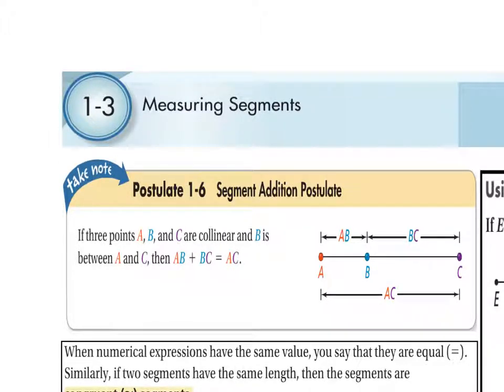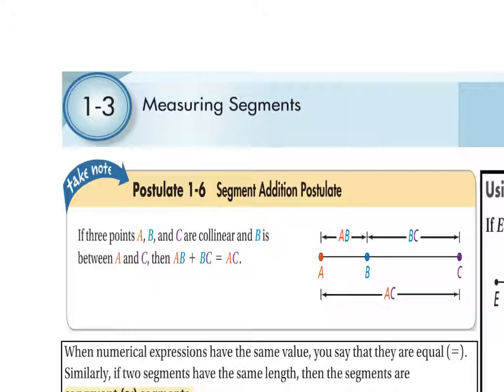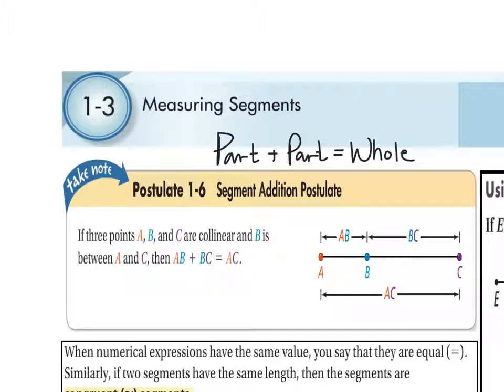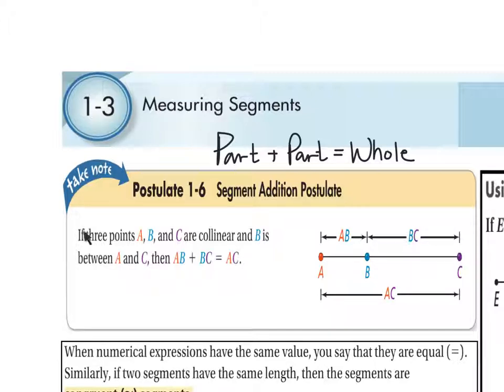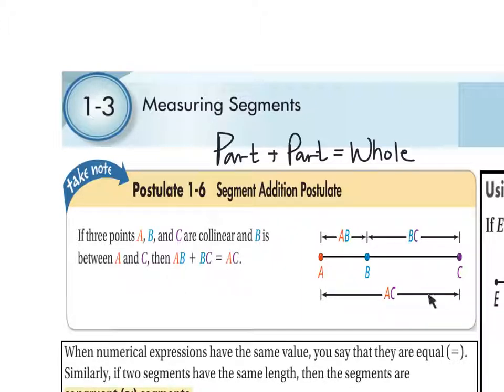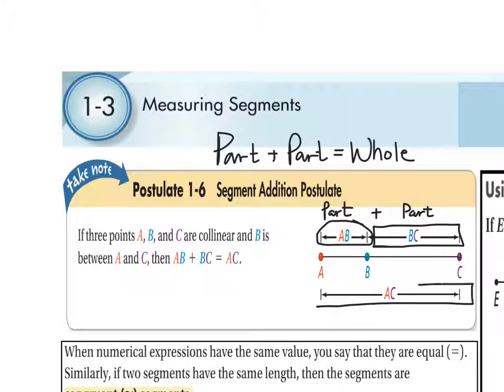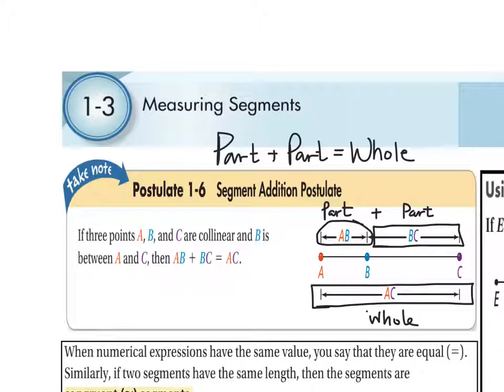Geometry 1.3 Postulates